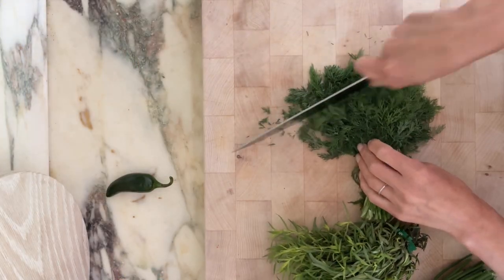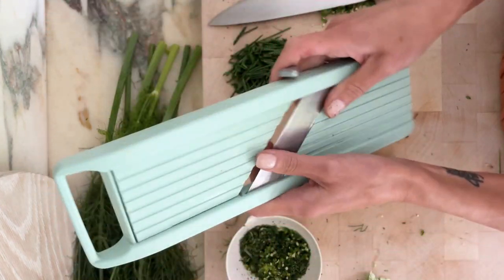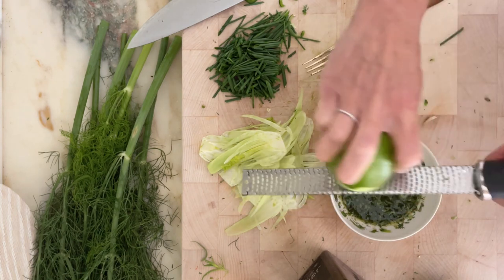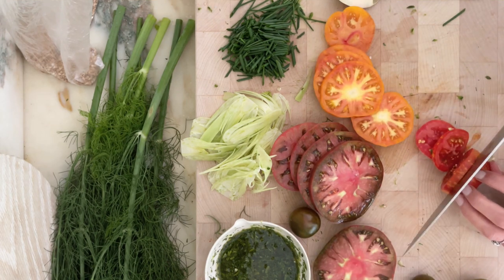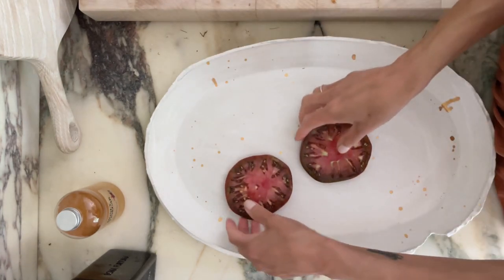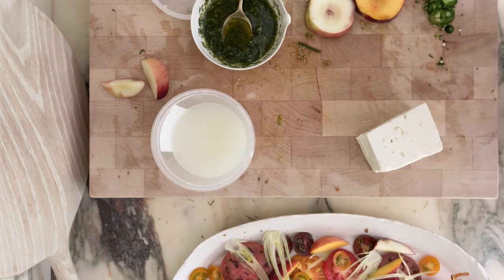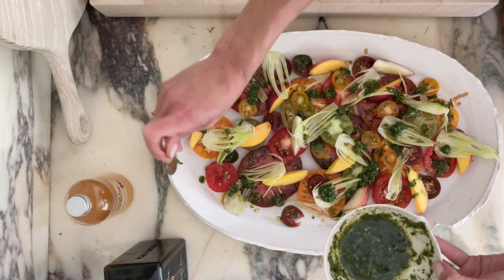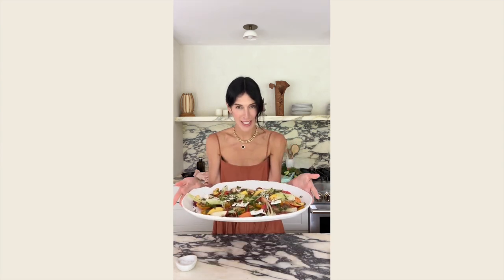Summer Tomato Salad | EyeSwoon Unplugged